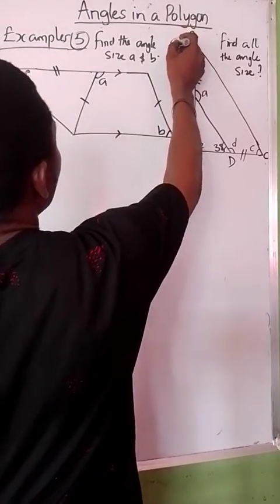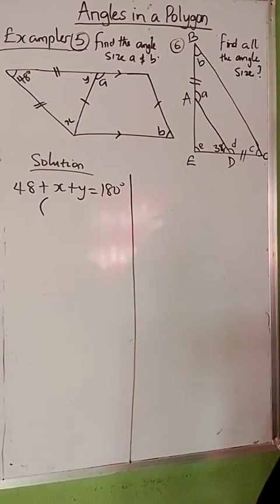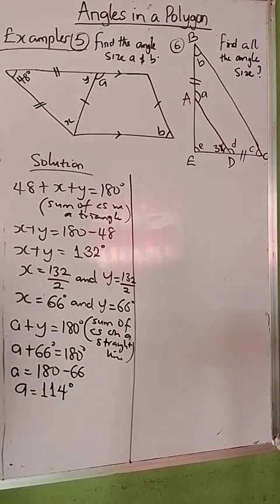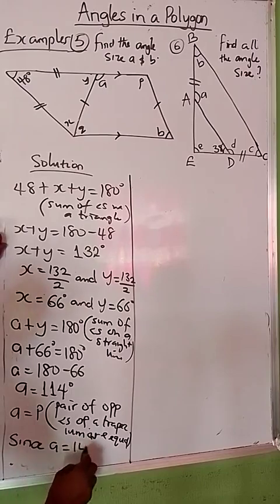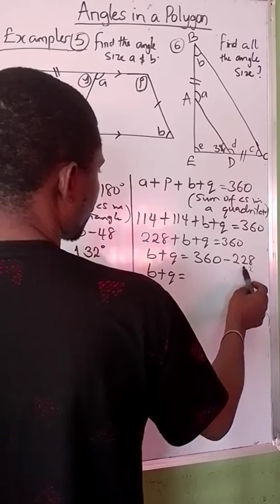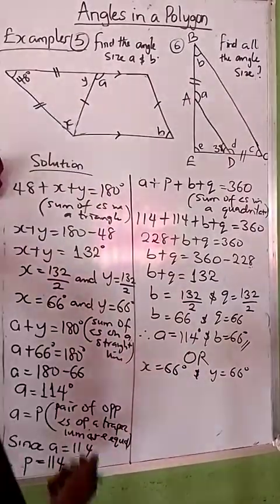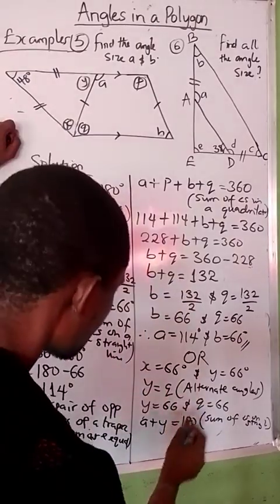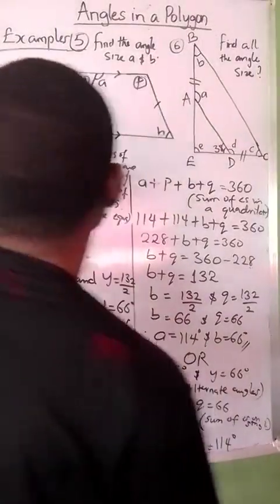@"SECRET about Polygon" 🤫🔥”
Struggling with polygon angles? This video will change EVERYTHING! 🔥
Description:
Are polygon angle questions confusing you? 😩 Don’t worry — in this video, you’ll learn the simplest and fastest way to solve ANY question on angles in a polygon 📐
In just a few minutes, you’ll discover:
✅ The powerful formula for interior angles
✅ Easy tricks to find exterior angles instantly
✅ How to solve exam questions step-by-step
Whether you're preparing for WAEC, BECE, or school exams, this lesson will boost your confidence and help you score HIGH 💯
💡 Bonus: Watch till the end for a secret shortcut most teachers don’t show!